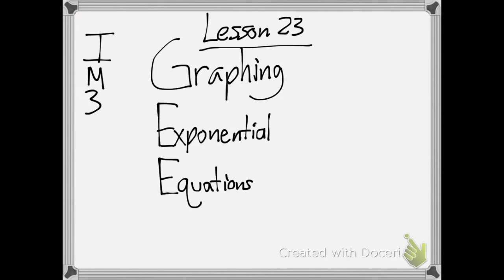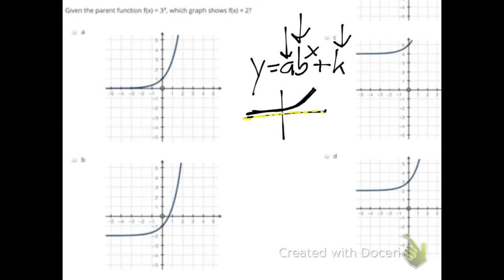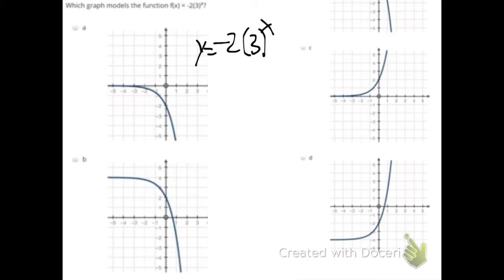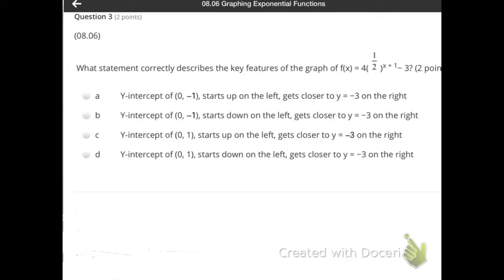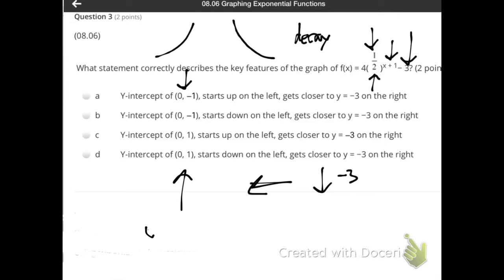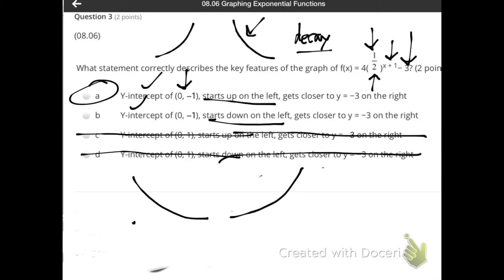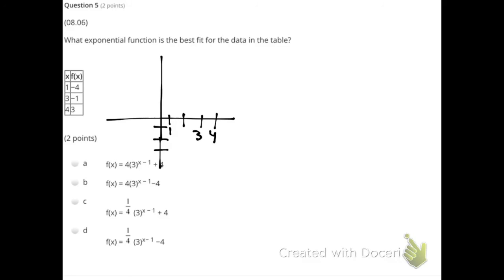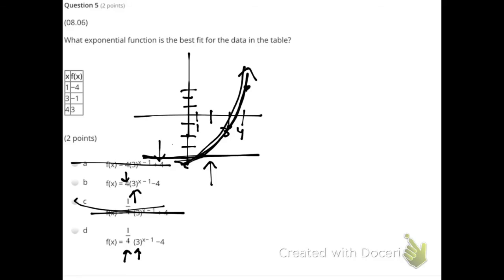How to Analyze Graphs of Exponential Functions